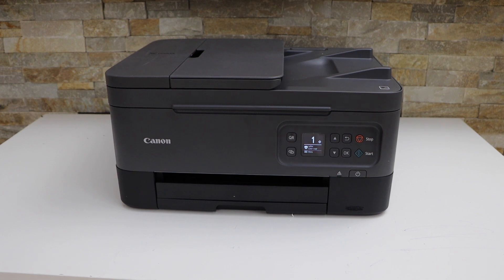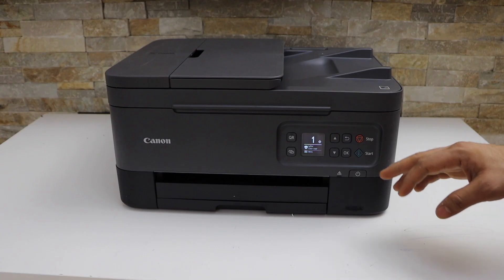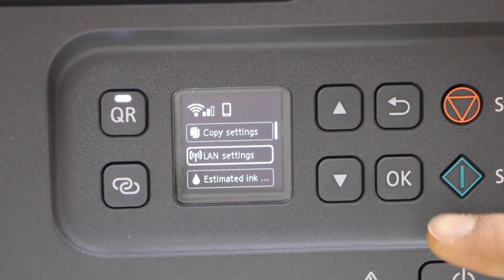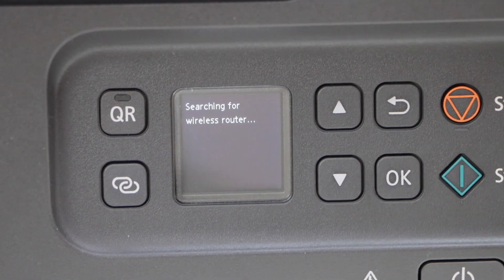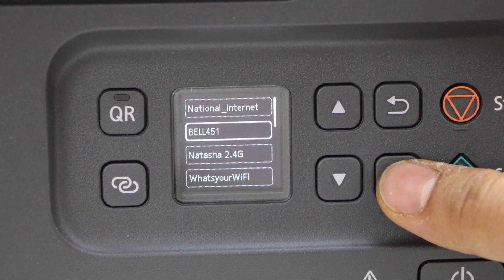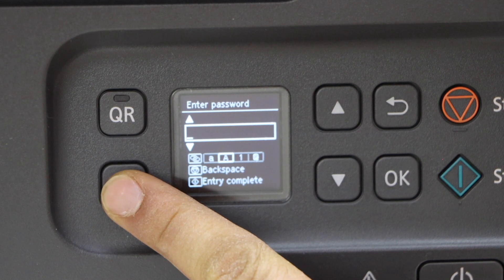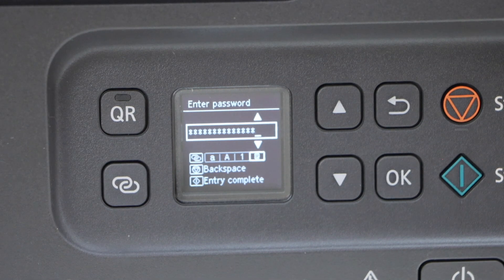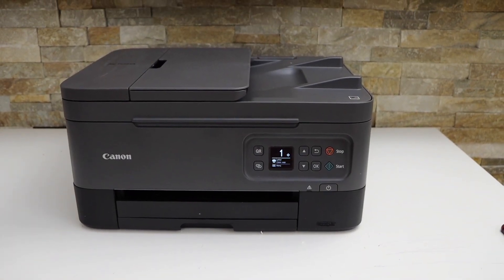Canon Pixma TR7060a Wireless Setup.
This video reviews the method for wireless setup using Canon Pixma TR7060a Wireless Setup. This shows how to connect to the router for wifi setup.